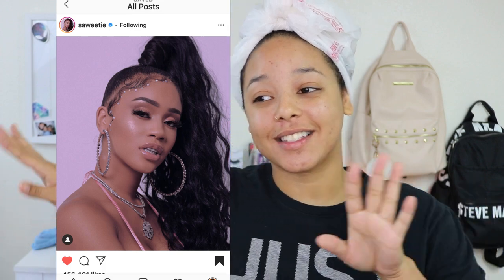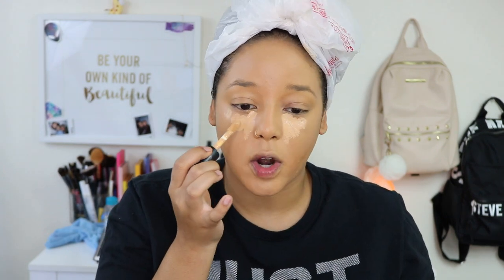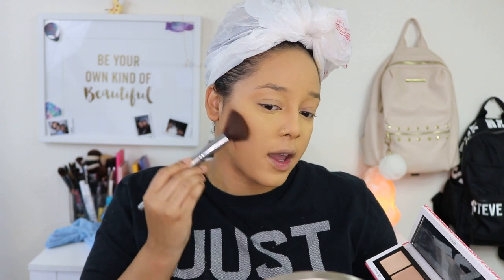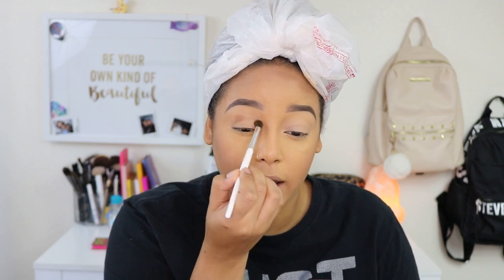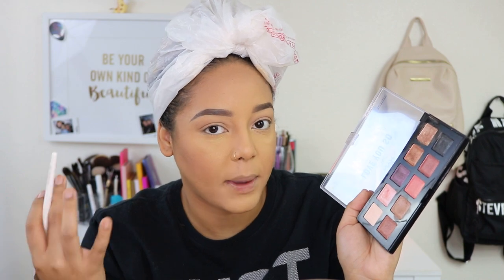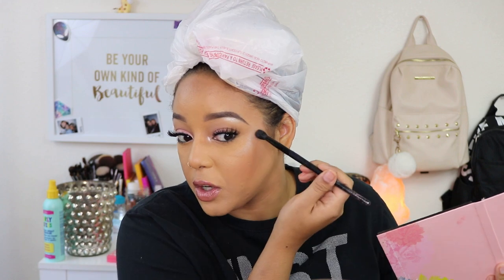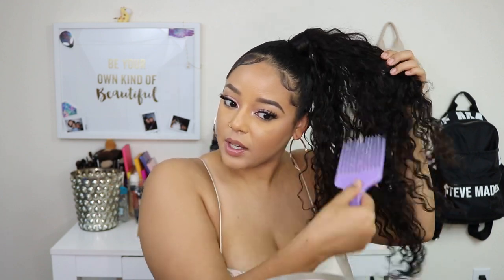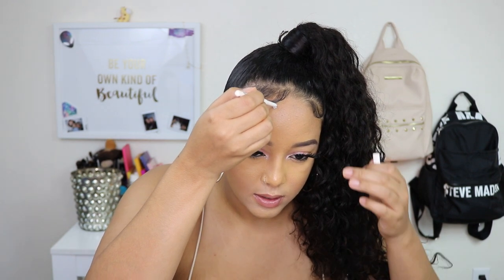SAWEETIE ICY GRL MAKEUP AND HAIR TUTORIAL | Yellow Jade